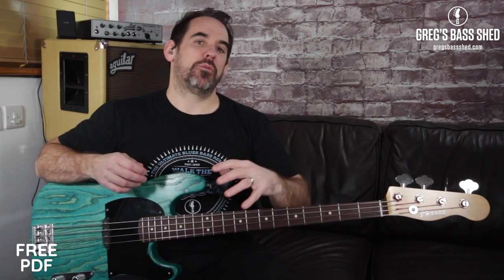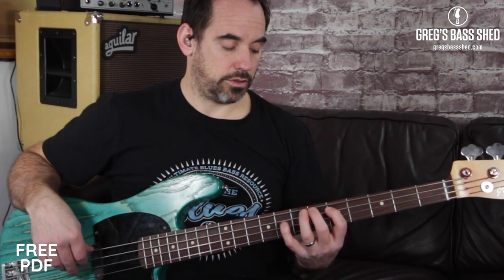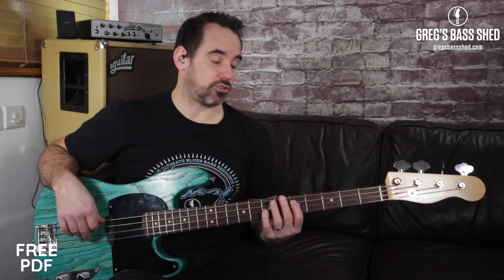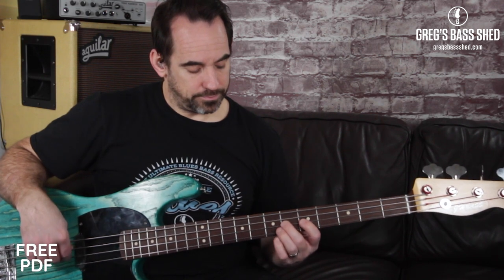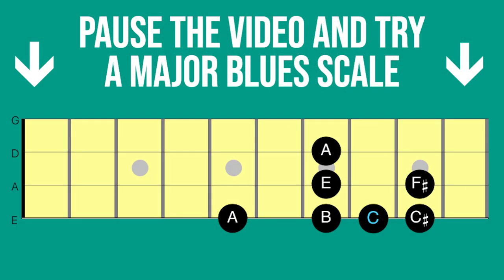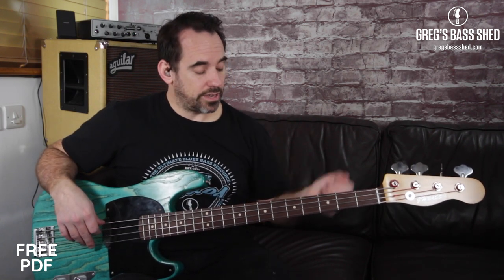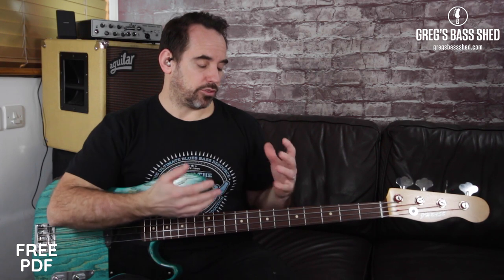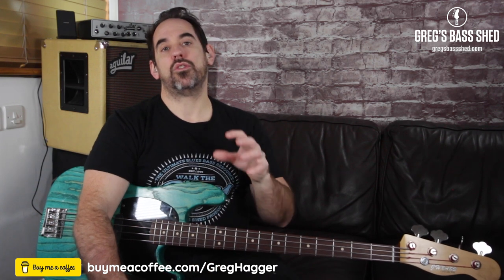Blues Scales Explained For Bassists || Essential Scales For Bass Guitar (No.159)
In this video I explain what the major and minor Blues scales are and how to play them on the bass guitar.

Blues scales are essential for bass players to know as they are used all the time in styles of music such as Blues, Jazz, Rock, and Funk.

You can use Blues Scales for:
1. Constructing bass lines
2. Creating great sounding bass riffs
3. Bass fills and licks

You will find bass fretboard diagrams in the video lesson and you can download the free PDF with all the lesson information using the link at the top of this description.

Timestamp:
0:00 - The Blues Scale Explained For Bass Players
1:11 - Minor Blues Scale For Bass Guitar
2:35 - Minor Pentatonic Scale in Classic Bass Lines
3:44 - Transposing the Minor Blues Scale On The Bass Guitar
4:36 - Minor Blues Scale In Classic Bass Lines
6:23 - Major Blues Scale For Bass Guitar
7:42 - Transposing the Major Blues Scale On The Bass Guitar
8:07 - Create A Bass Fill Using The Major Blues Scale